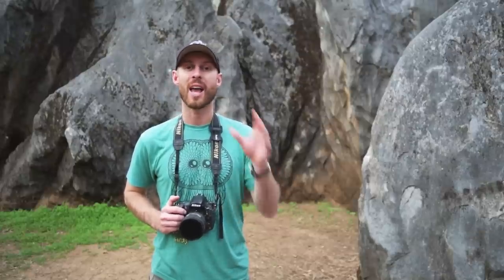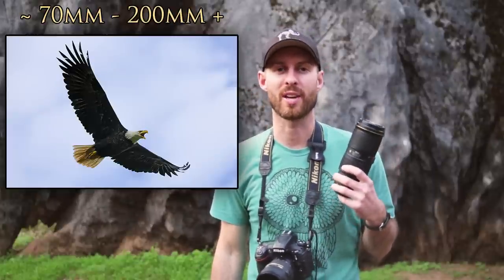Essential Gear for Landscape Photography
What gear do you truly need in order to create beautiful landscape photos? It's less than you think!

Joshua Cripps is a full-time landscape photographer living near Yosemite National Park in California. His recent work includes the worldwide marketing campaign for the Nikon D750 camera.

All photos, text, and video are copyright Joshua Cripps. Any use without my express written permission is really not cool, man.